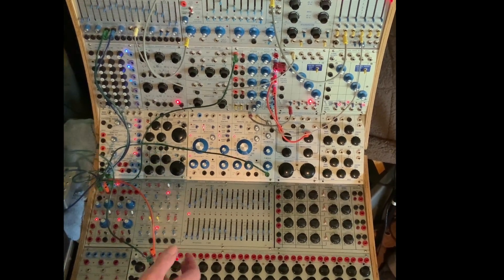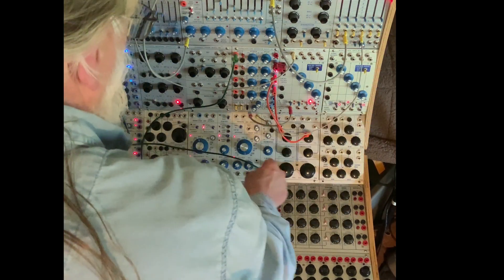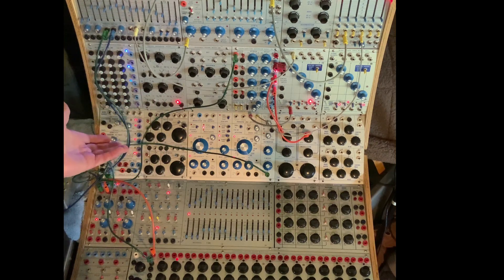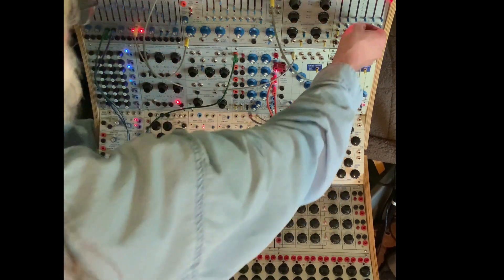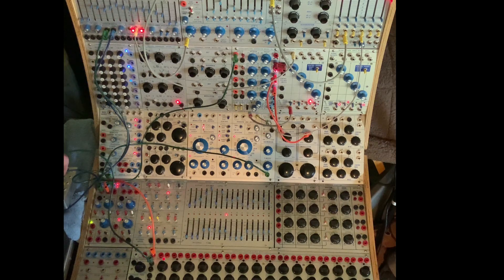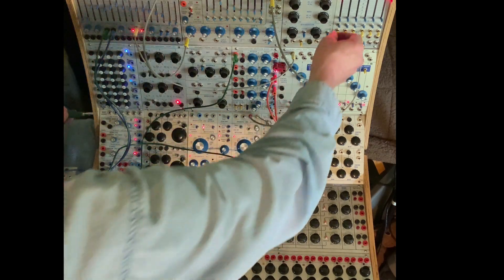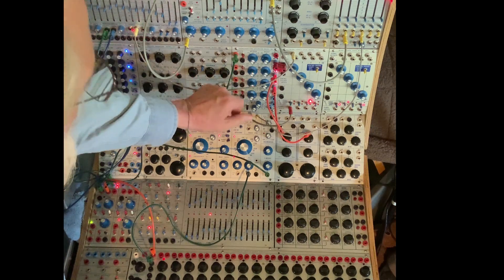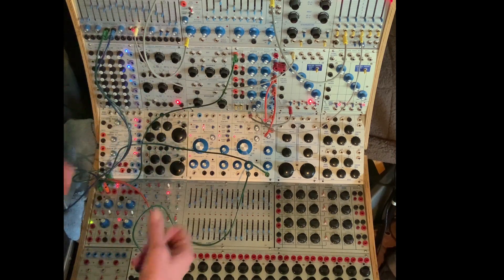Single Oscillator Transformation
Exploring the world of a single oscillator . . .